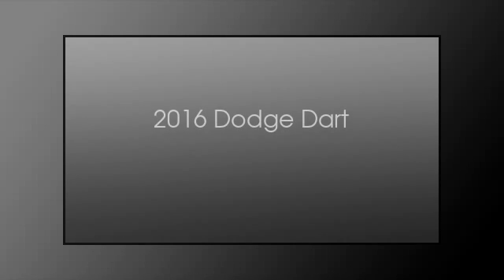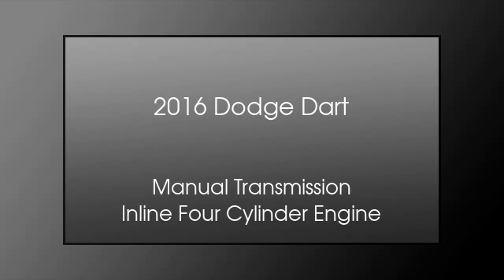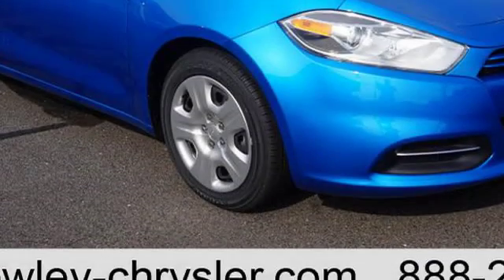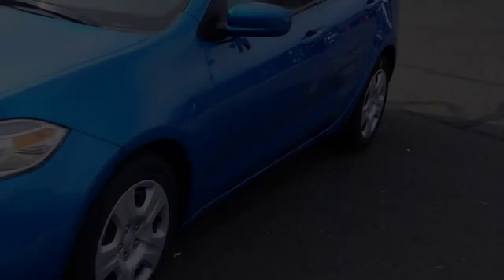2016 Dodge Dart